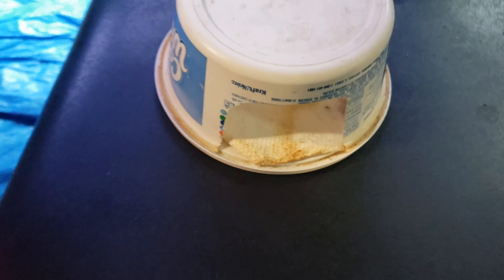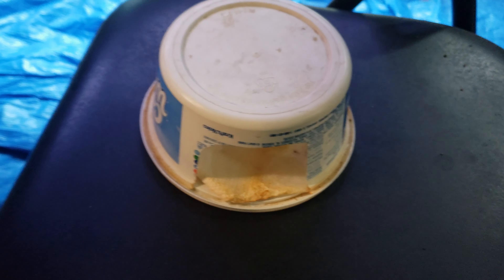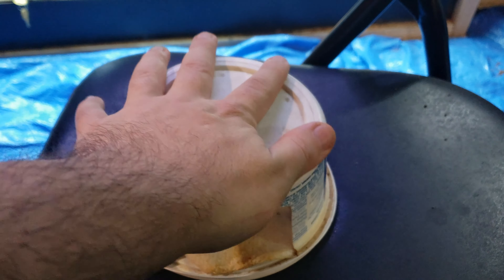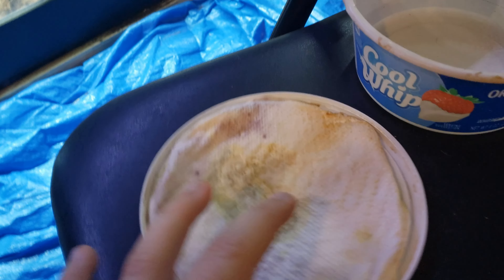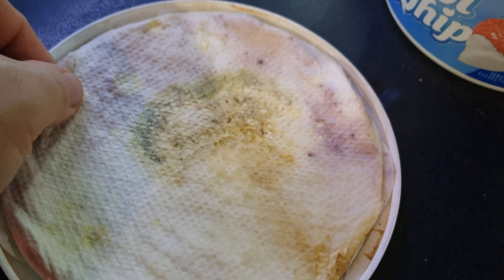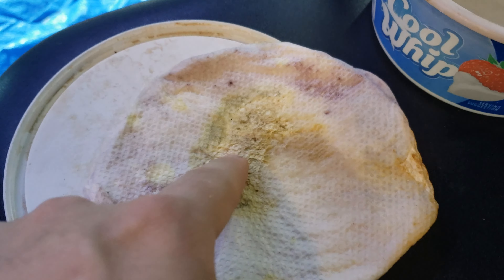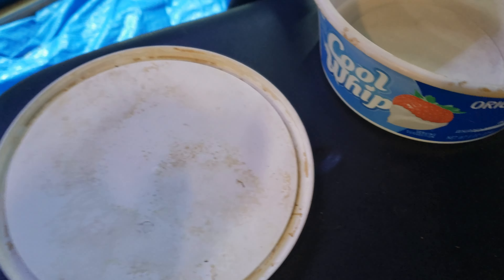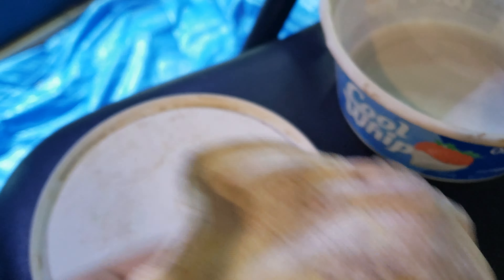Why I Don't Like SPPHAGNUM MOSS For Humid Hides | Mold